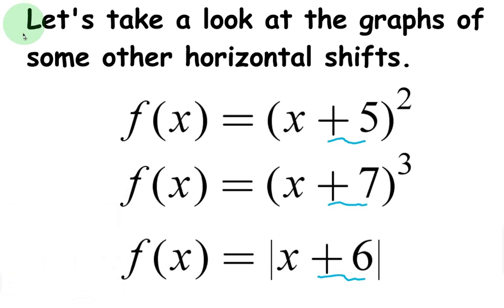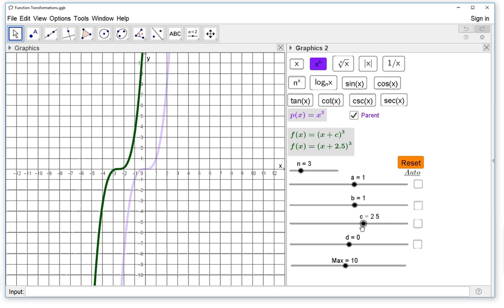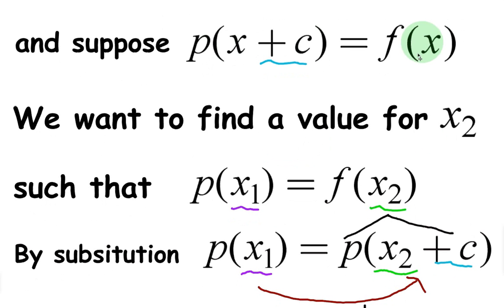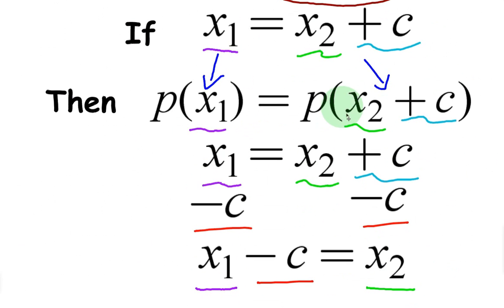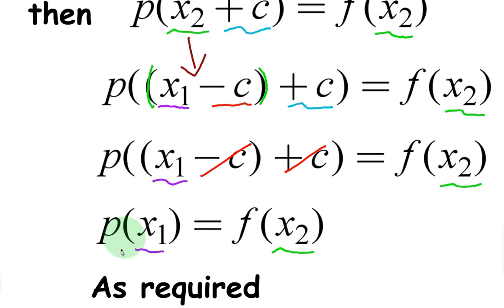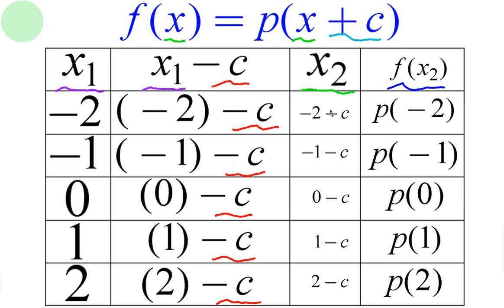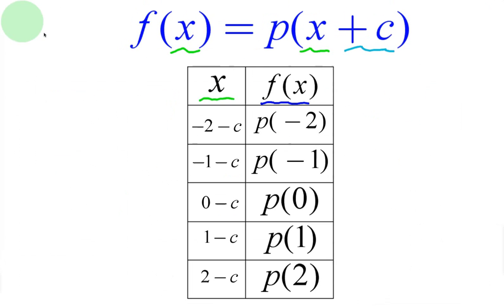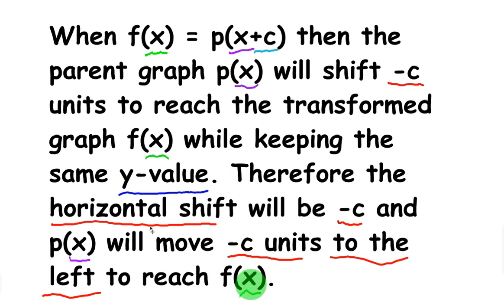Proof for why f(x+c) shifts to the left